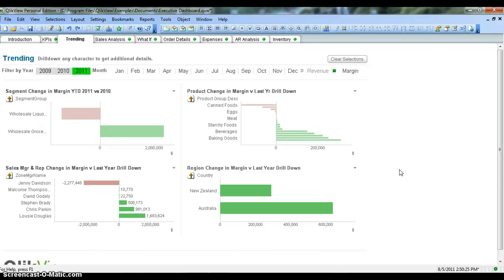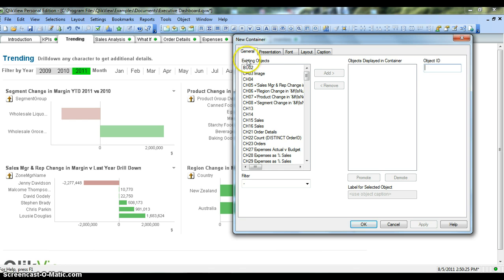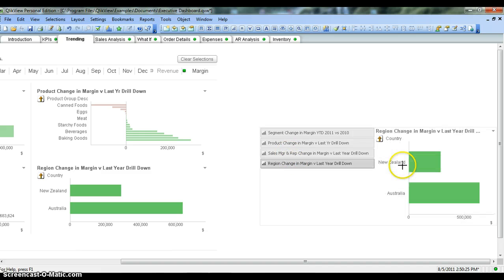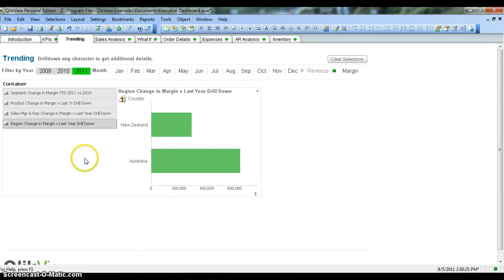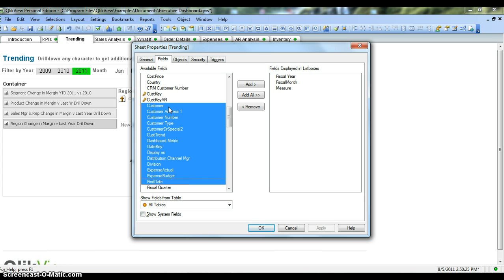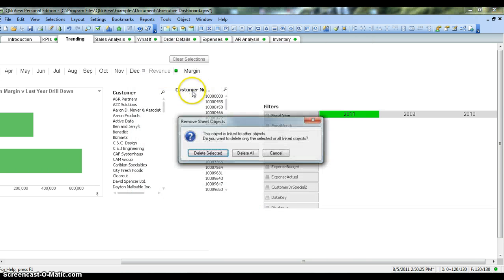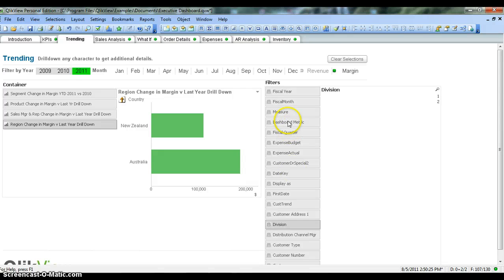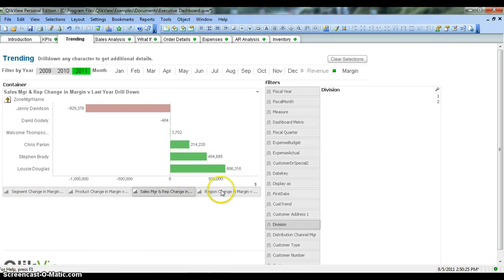QlikView Tutorial | QlikView Objects | QlikView Container Object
Container object is a must know object to provide innovate solutions for Dashboarding, Reporting and Analysis. It is helpful in many situations where you want to show a lot of information in a single dashboard, report or analysis.

Hope you'll find this video an addition to your existing learning of QlikView.,